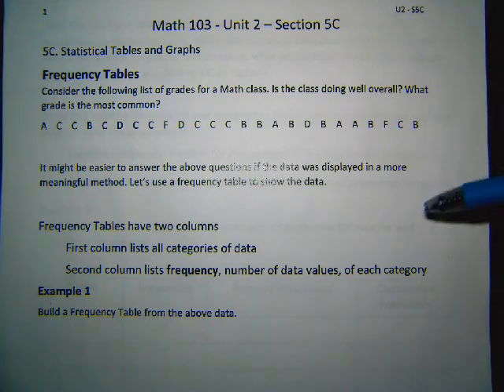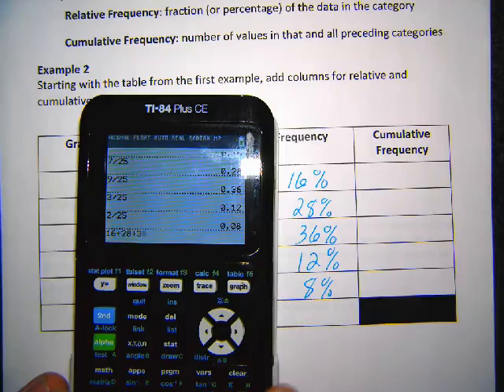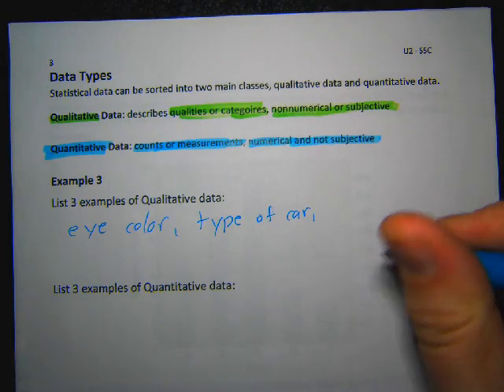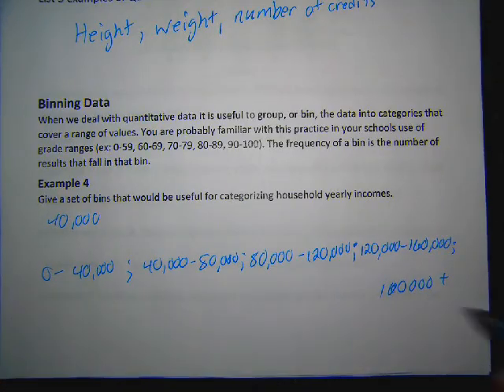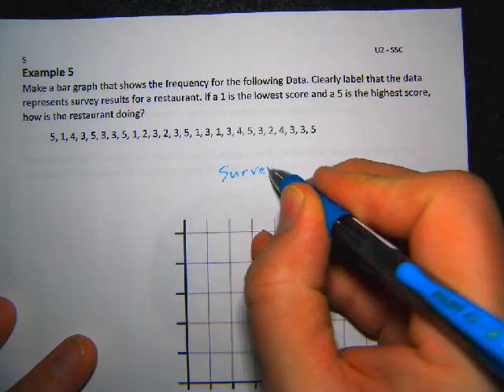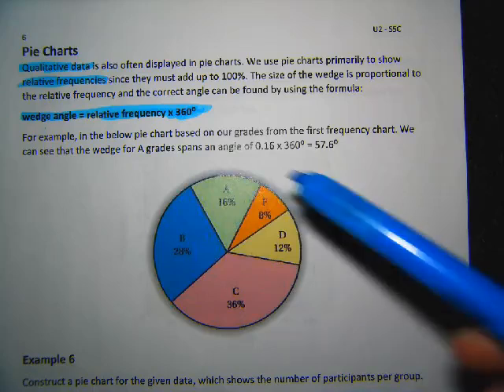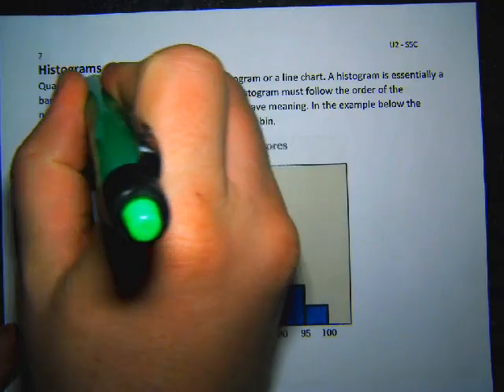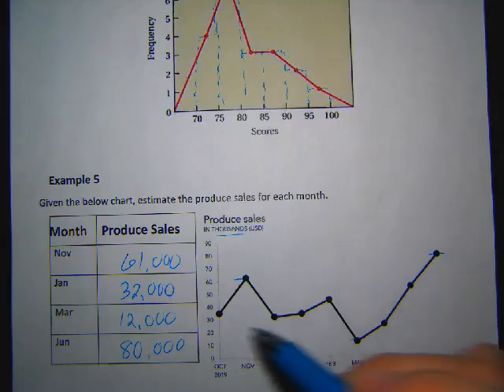Math 103 Section 5C Charts & Graphs